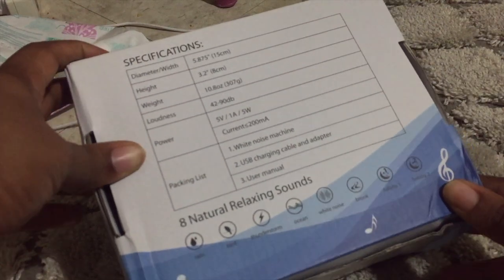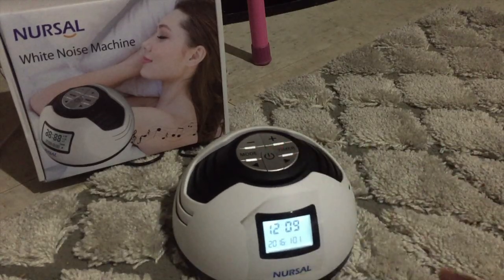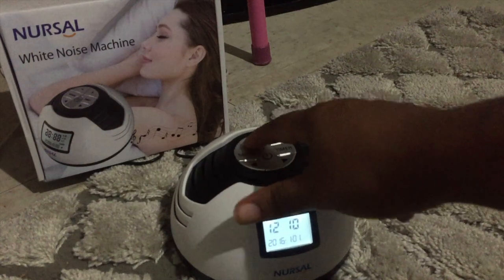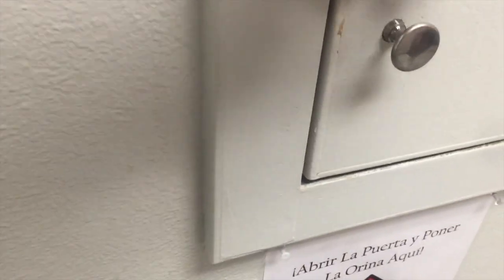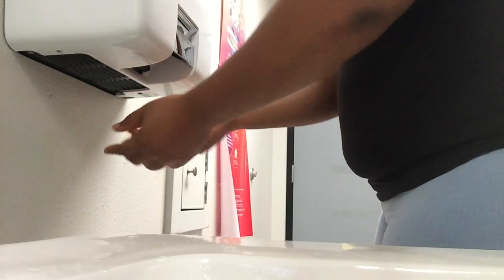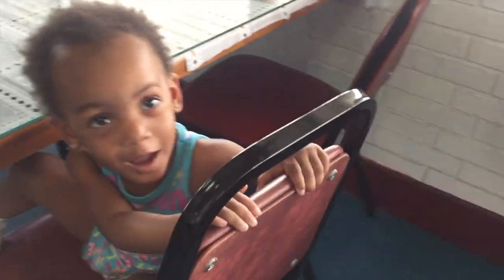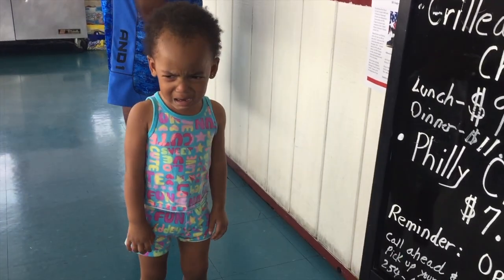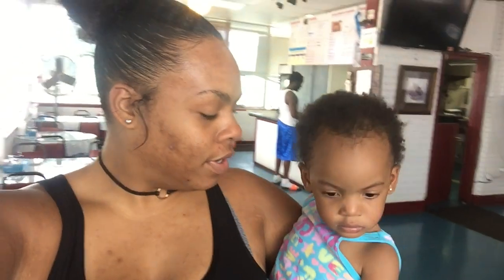Proof Of Pregnancy | Day Date | Nursal White Noise Machine |Mommyandkailyn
HI DAISIES HERE IS WHERE YOU CAN GET TO KNOW US

 🍒 All YOU HAVE TO DO IS OPEN. READ. AND WATCH ME IN 1080HD
😘Channel Mentioned: 😘

🍒Would You Like Your Own personal INTRO & OUTRO for just $20.00??

Jasmine-25yrs
Philip-26yrs
Kailyn- 4yrs
Amayah-1yr

🍒Vlogs That might Catch your eye-🍒

Vloggin Camera & editing software:
Canon sx610 red
Imovie & Final Cut Pro
Viva Video Pro app (for Android or IPhone6)
Movie Maker
PocketvVideo
We are a |daily Vlogging ) channel here on YouTube. We enjoy Vlogging our everyday life and sharing every bit of it with you all.